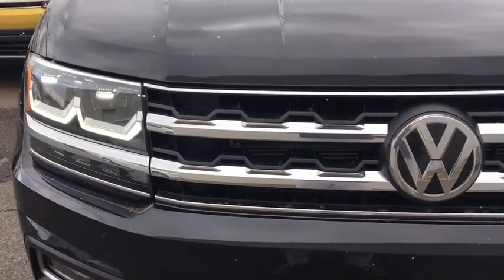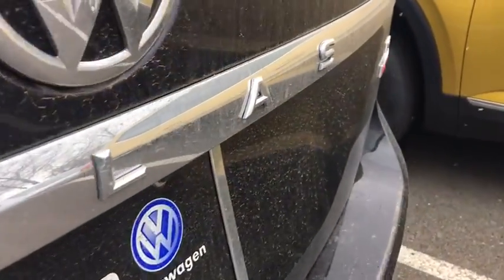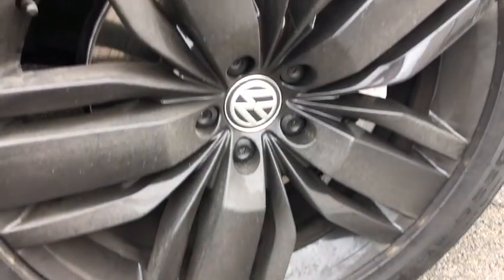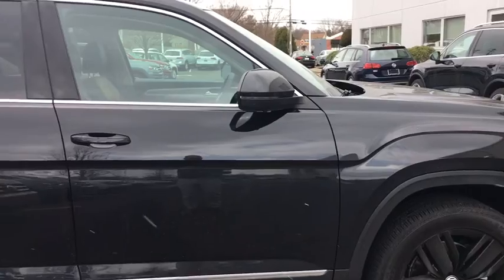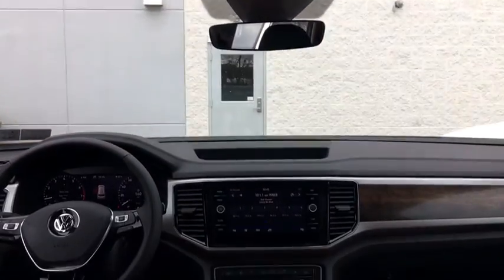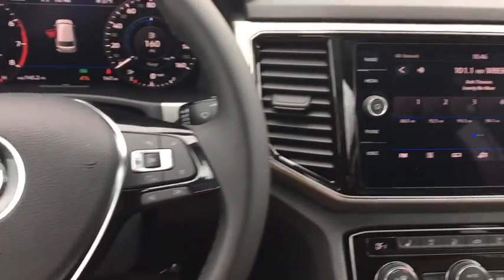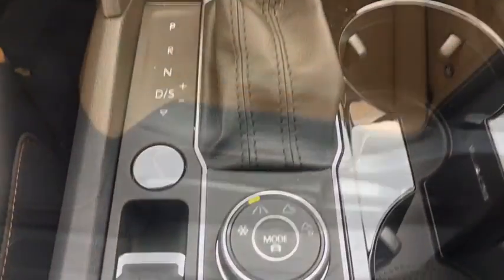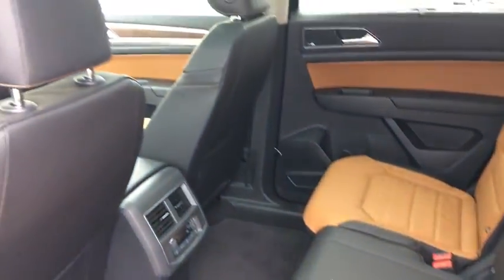2018 Volkswagen Atlas Lansdale, Doylestown, Philadelphia, Warrington, Collegeville, PA 18V1512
Deep Black Pearl New 2018 Volkswagen Atlas available in Lansdale, Pennsylvania at North Penn VW Mazda. Servicing the Doylestown, Philadelphia, Warrington, Collegeville, PA area.
2018 Volkswagen Atlas 3.6L V6 SEL Premium - Stock#: 18V1512 - VIN#: 1V2NR2CA5JC562020

ROADSIDE ASSISTANCE KIT  -inc: booster cables  warning triangle  LED flashlight  multi-tool  work gloves  PVC tape  blanket  poncho  whistle  cable ties  bandages,LUGGAGE NET,20 BLACK WHEELS  -inc: Wheels: 20 Mejorada Black Alloy,RUBBER MATS KIT - BENCH SEATS  -inc: set of 4 Monster Mats w/logo  Heavy Duty Trunk Liner w/VW CarGo Blocks,All Wheel Drive,Tow Hitch,Power Steering,ABS,4-Wheel Disc Brakes,Brake Assist,Aluminum Wheels,Tires - Front Performance,Tires - Rear Performance,Temporary Spare Tire,Sun/Moonroof,Generic Sun/Moonroof,Dual Moonroof,Heated Mirrors,Power Mirror(s),Integrated Turn Signal Mirrors,Power Folding Mirrors,Rear Defrost,Privacy Glass,Intermittent Wipers,Variable Speed Intermittent Wipers,Rain Sensing Wipers,Rear Spoiler,Remote Trunk Release,Power Liftgate,Power Door Locks,Fog Lamps,Daytime Running Lights,Automatic Headlights,Headlights-Auto-Leveling,AM/FM Stereo,CD Player,Navigation System,Premium Sound System,Satellite Radio,MP3 Player,Bluetooth Connection,Auxiliary Audio Input,HD Radio,Steering Wheel Audio Controls,Rear Seat Audio Controls,Hard Disk Drive Media Storage,Power Driver Seat,Power Passenger Seat,Bucket Seats,Heated Front Seat(s),Driver Adjustable Lumbar,Cooled Front Seat(s),Pass-Through Rear Seat,Heated Rear Seat(s),Rear Bench Seat,Adjustable Steering Wheel,Trip Computer,Power Windows,WiFi Hotspot,3rd Row Seat,Leather Steering Wheel,Heated Steering Wheel,Keyless Entry,Keyless Start,Hands-Free Liftgate,Universal Garage Door Opener,Cruise Control,Adaptive Cruise Control,A/C,Rear A/C,Climate Control,Multi-Zone A/C,Woodgrain Interior Trim,Leather Seats,Driver Vanity Mirror,Passenger Vanity Mirror,Driver Illuminated Vanity Mirror,Passenger Illuminated Visor Mirror,Auto-Dimming Rearview Mirror,Floor Mats,Cargo Shade,Smart Device Integration,Remote Engine Start,Mirror Memory,Seat Memory,Engine Immobilizer,Security System,Traction Control,Stability Control,Front Side Air Bag,Telematics,Blind Spot Monitor,Cross-Traffic Alert,Lane Departure Warning,Lane Keeping Assist,Automatic Parking,Tire Pressure Monitor,Driver Air Bag,Passenger Air Bag,Front Head Air Bag,Rear Head Air Bag,Passenger Air Bag Sensor,Child Safety Locks,Back-Up Camera